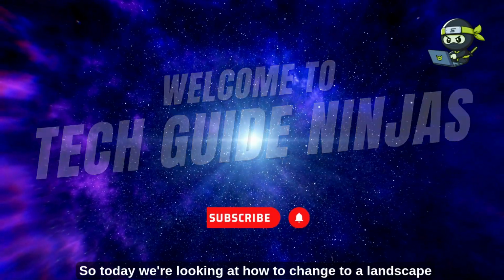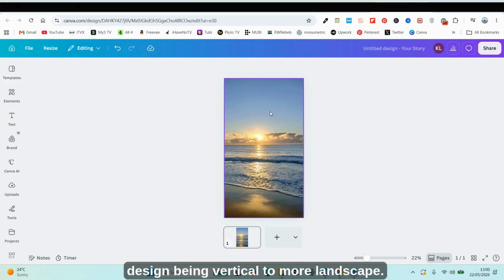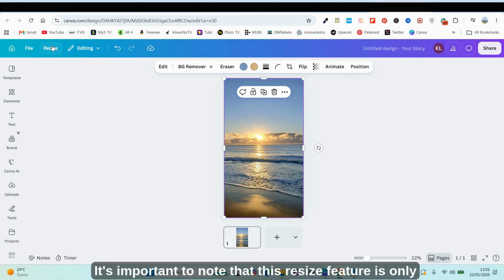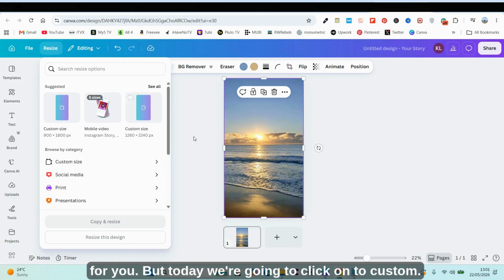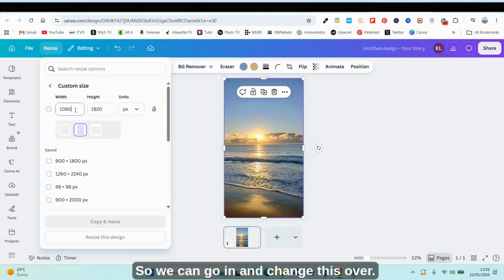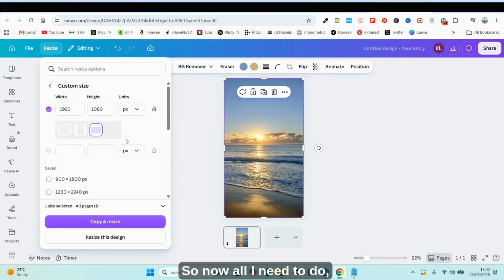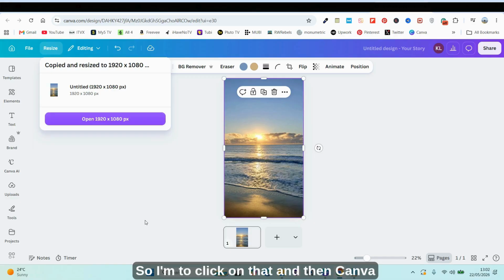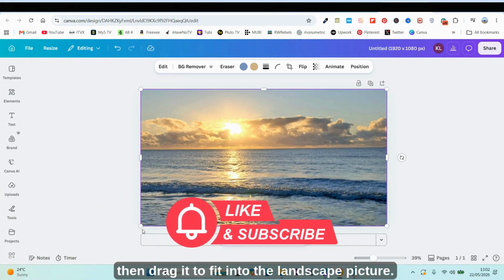How to Change to Landscape in Canva (Full 2026 Guide)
In this quick canva tutorial, I'll show you how to change to landscape in Canva — step by step, from start to finish, no experience needed!

This guide covers everything you need to know about how to use Canva to adjust your design's orientation.

By the end of this canva design tutorial, you'll be able to quickly adjust your designs to any dimension.